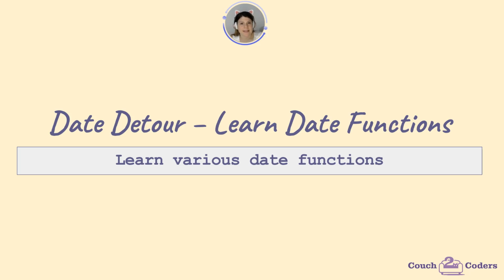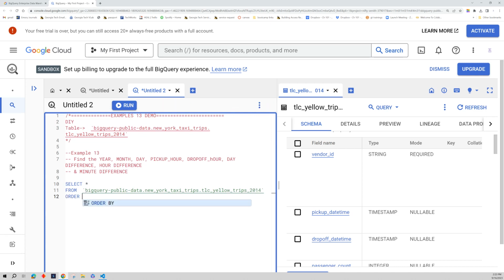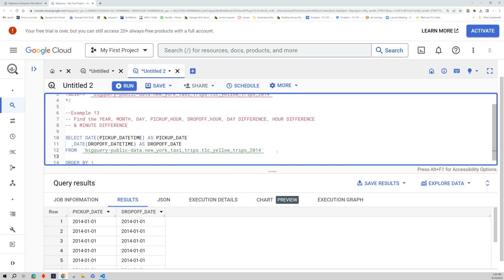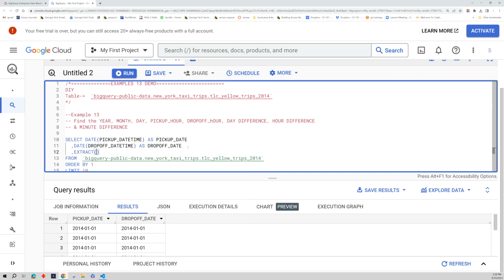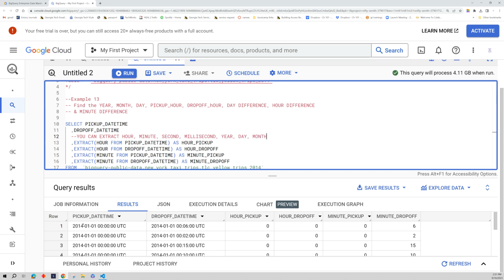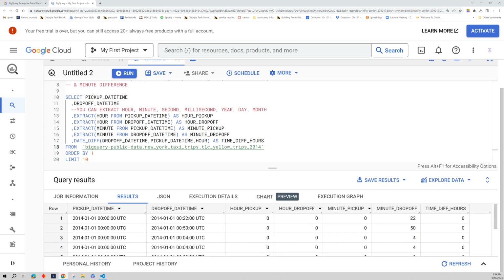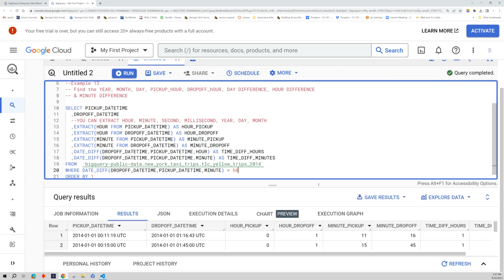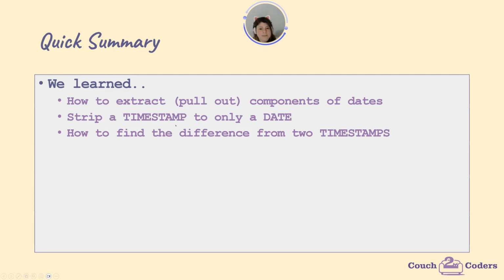8.2 Date functions in BigQuery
We take a slight detour in our GROUP BY learning to review some basic DATE/DATETIME functions in BigQuery. We will mix these functions in along with our WHERE & GROUP BY statements in future lessons